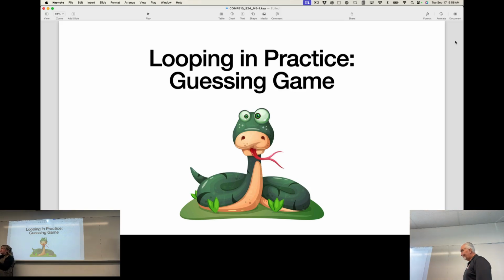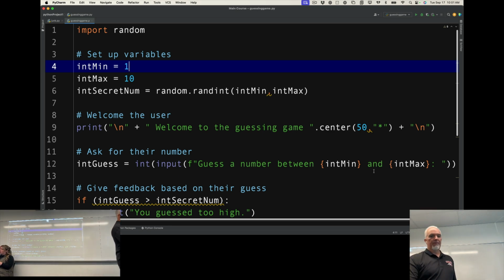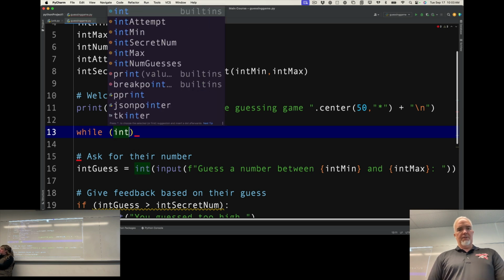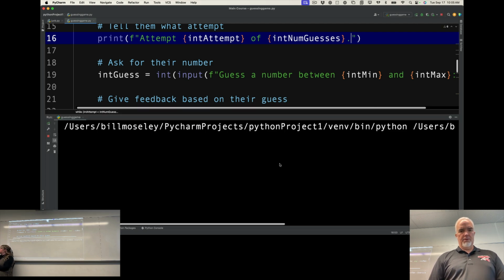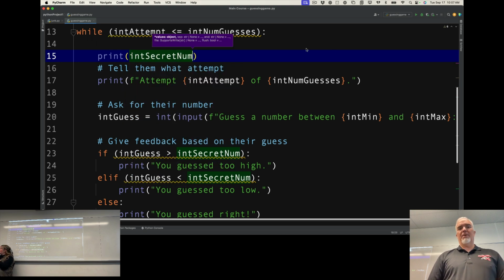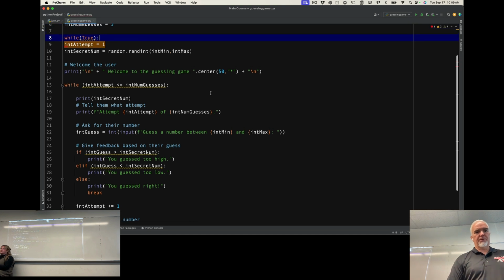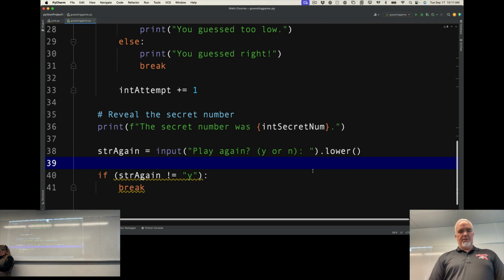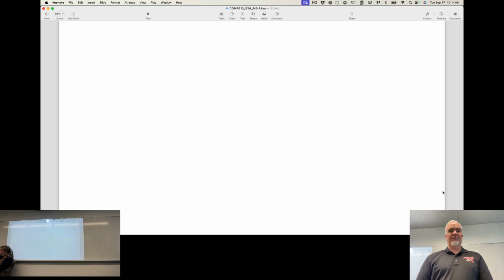Python (Fall 2024) Module 5-5: Guessing Game with Loops